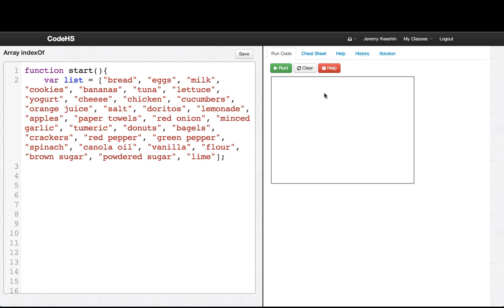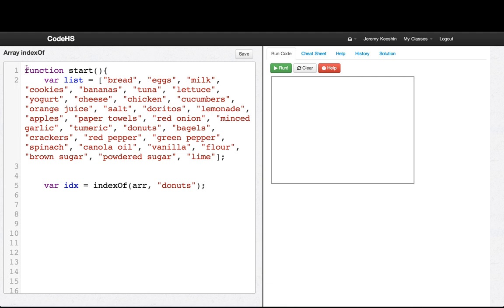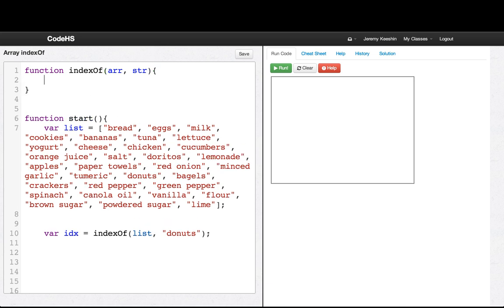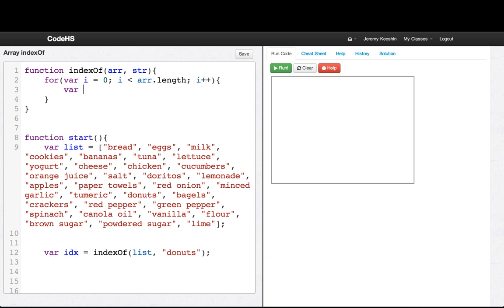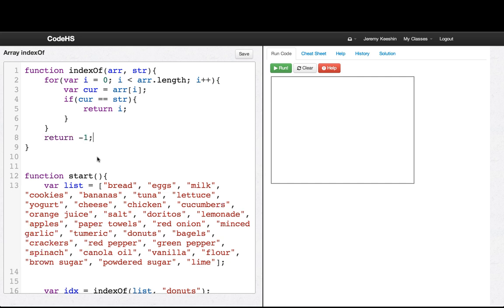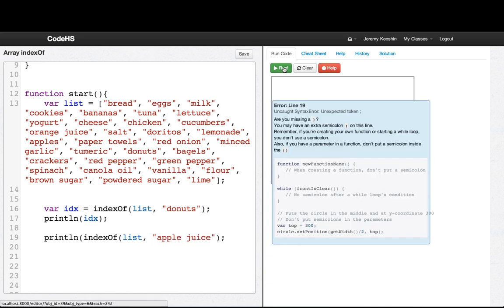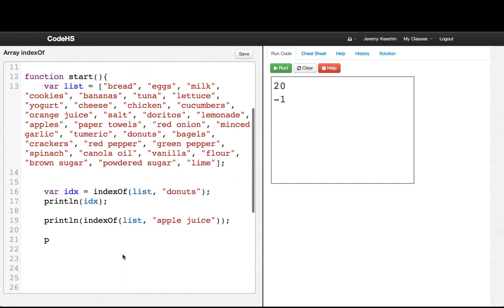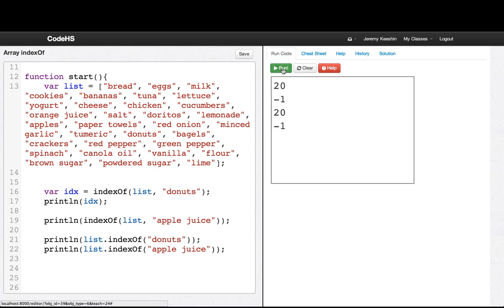Finding an Element in a List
In this video, we explain one of the methods on a list, indexOf. We also write our own indexOf function.